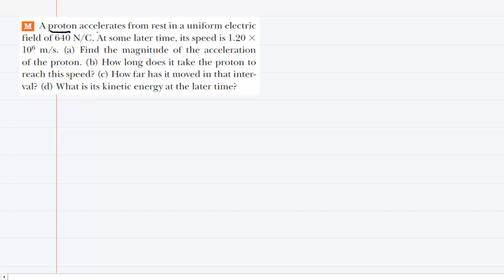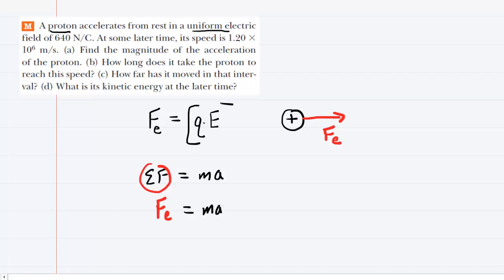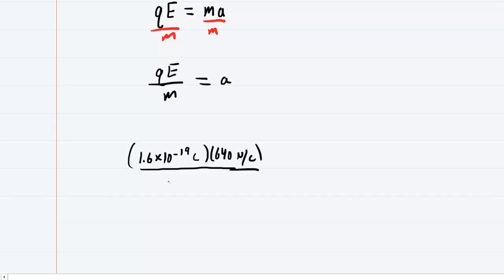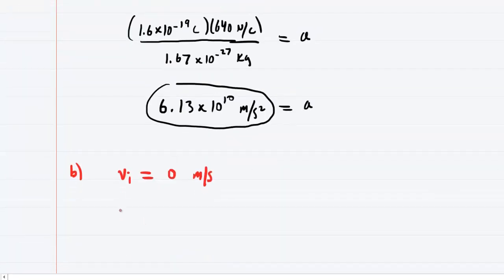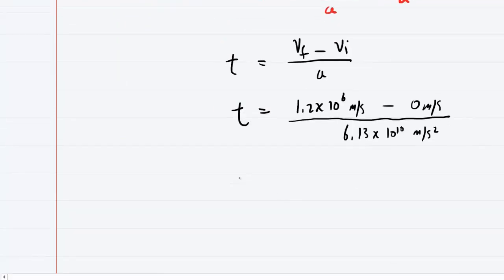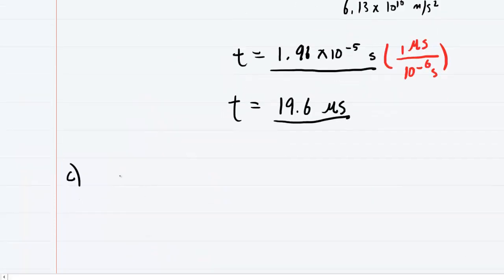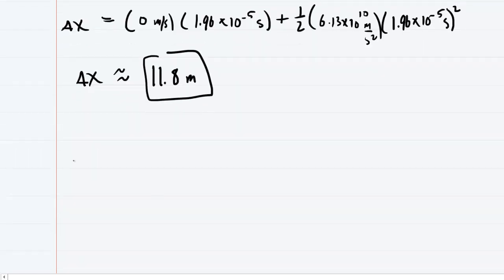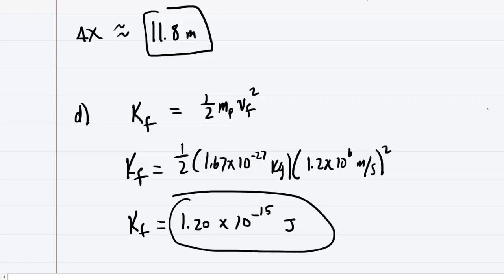A proton accelerates from rest in a uniform electric field of 640 n/c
A proton accelerates from rest in a uniform electric field of 640 N/C. At some later time, its speed is 1.20 x 10^6 m/s. (a) Find the magnitude of the acceleration of the proton. (b) How long does it take the proton to reach this speed? (c) How far has it moved in that interval? (d) What is its kinetic energy at the later time?